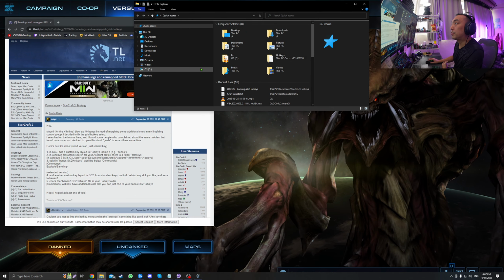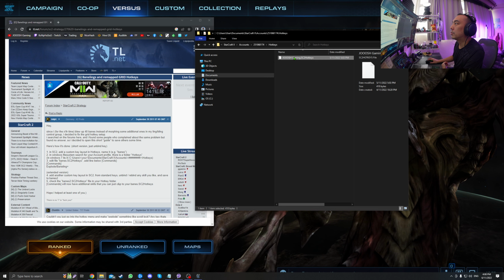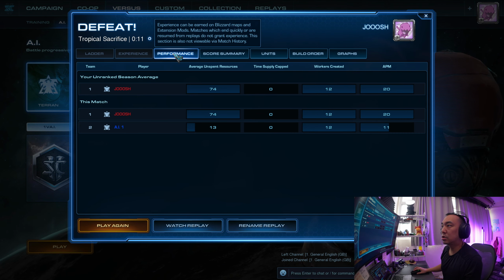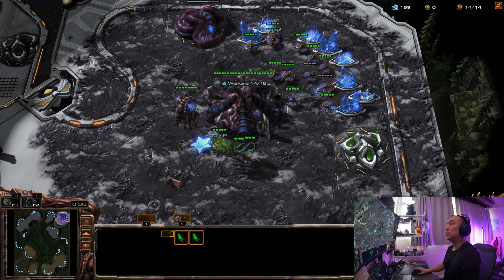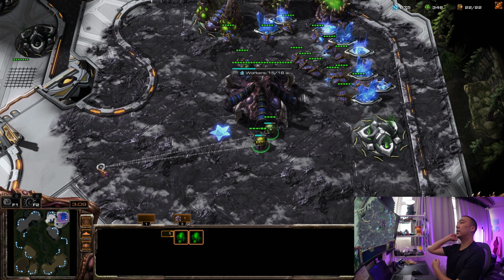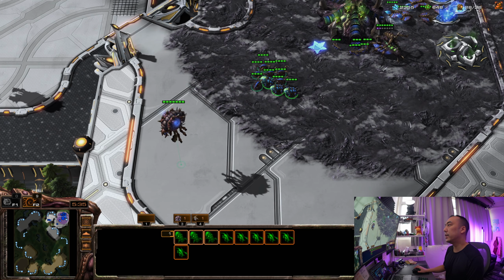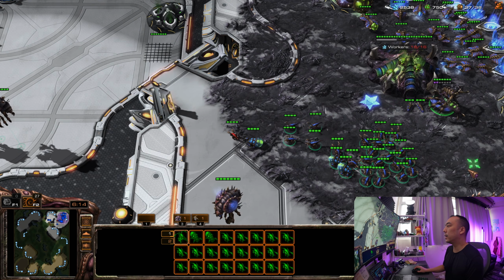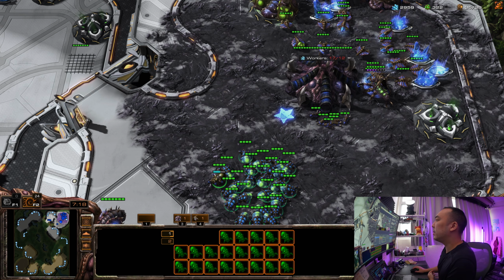Starcraft 2 - Stop Accidently Exploding your Banalings in GRID Keyboard Layout by Remapping Hotkeys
Contents:
00:00 Video Starts
00:30 How to do it
03:30 Why you should do it
07:32 Testing it

JOOOSH's Simplified Fix

1. In Starcraft 2, add a custom key layout profile in Hotkeys

2. In the windows filesystem search for your Account profile. In explorer, it's in the following "Hotkeys" folder. Find it below:

Go to - C drive - Users - [you] - Documents - StarCraft II - Accounts - [numbers] - Hotkeys

3. Find the hotkey file you named in step 1 and open it in notepad.

4. Add the line below under [Commands]:
Explode/Baneling=

5. Save the file

6. Run Starcraft and see if it's fixed

Original source was this post from Team Liquid from Nayc:
[LINK]
Will post the link to the original forum once this new account is verified and I can post links.